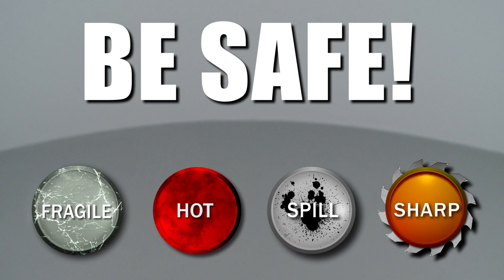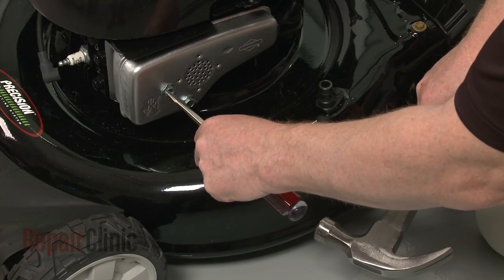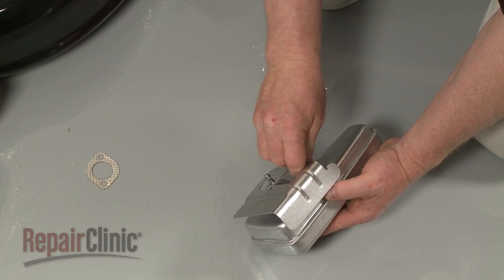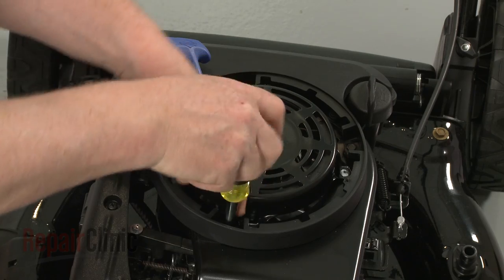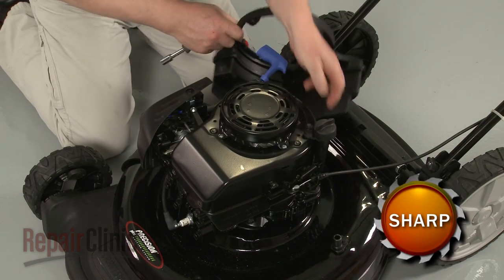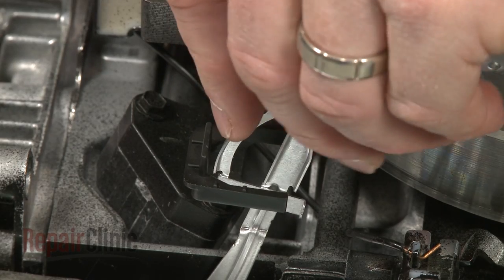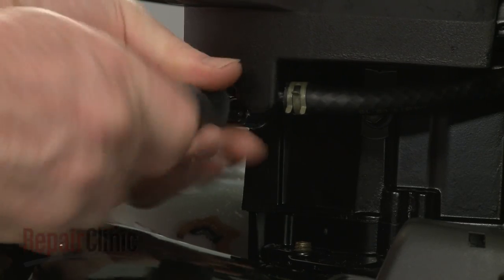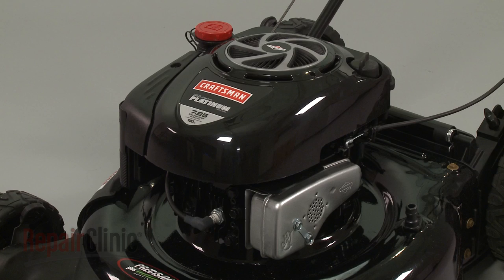Briggs & Stratton Lawn Mower Engine Replace Muffler #790828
This video provides step-by-step repair instructions for replacing the muffler on a Briggs and Stratton small engine. The most common reason for replacing the muffler is when the engine is unusually loud.

All of the information for this muffler replacement video is applicable to the following brands:
Briggs & Stratton, Toro, John Deere, Lawn Boy

Tools needed: flat-head screwdriver, hammer, 7/16th inch socket, Phillip-head screwdriver, 5/16th inch socket or nut driver, 3/8th inch socket or nut driver, pliers

Model displayed: Briggs & Stratton small engine 128M02/0952-F1